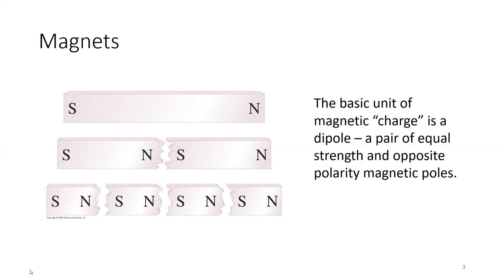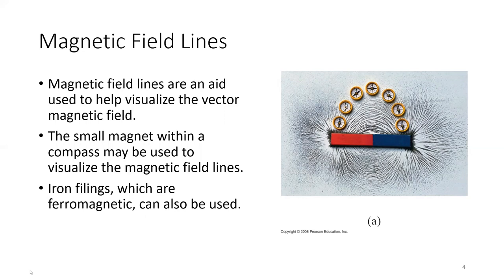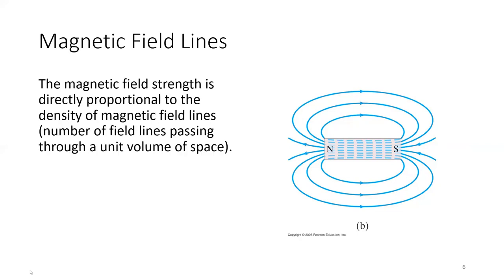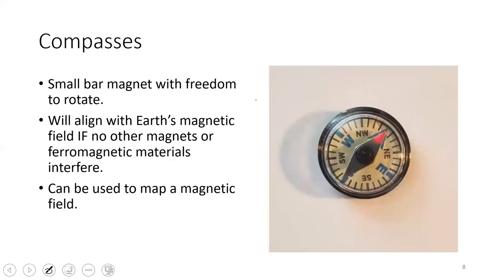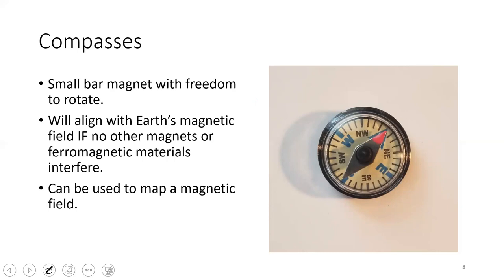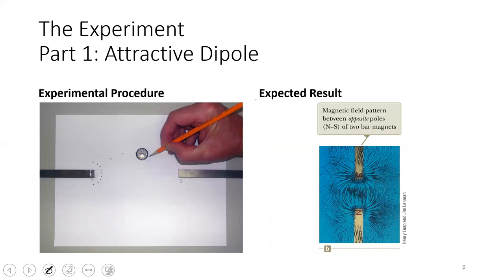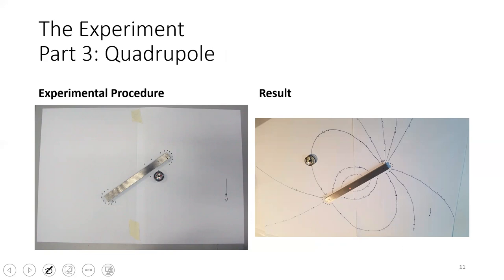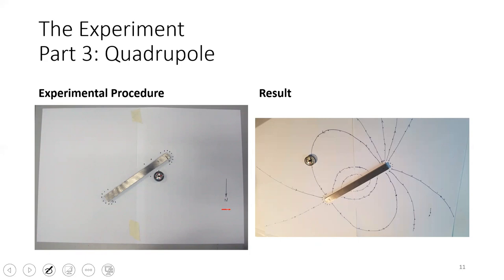PHY125 Lab11 MagFieldMap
Shippensburg University, Intro Physics II Lab PHY125
Pandemic Edition
Lab 11 - Magnetic Field Mapping